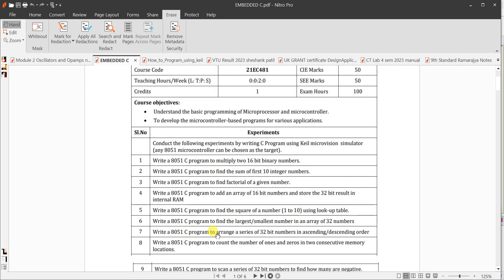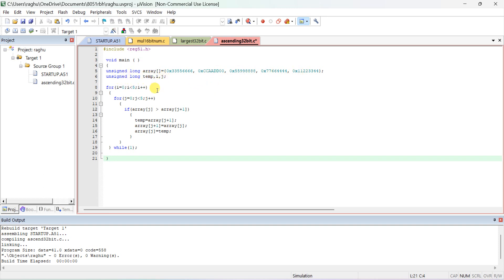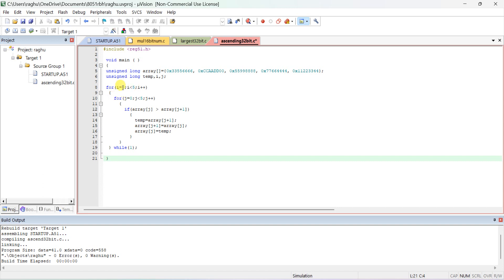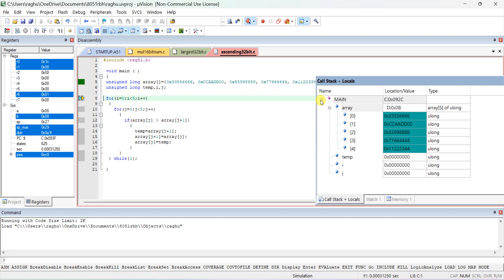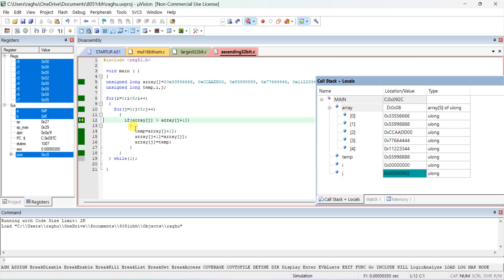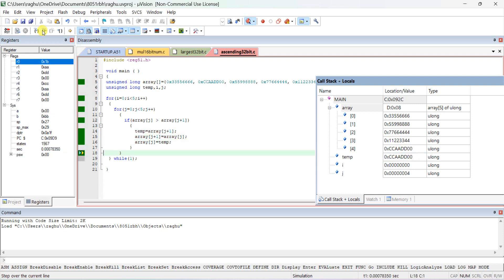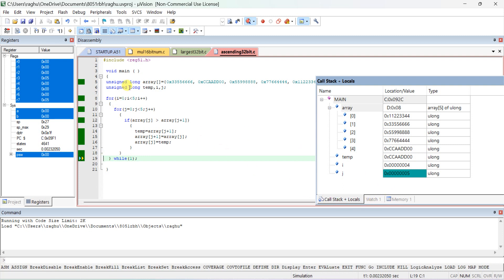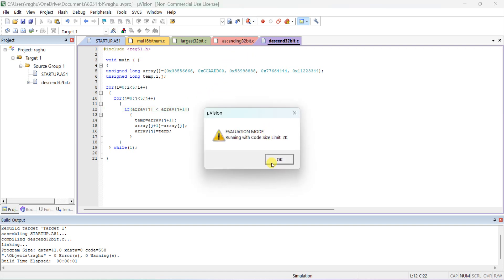BRAL456B # 8051 C program to arrange 32 bit datas in ascending order / descending order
#8051 C program to arrange 32 bit datas in ascending order / descending order